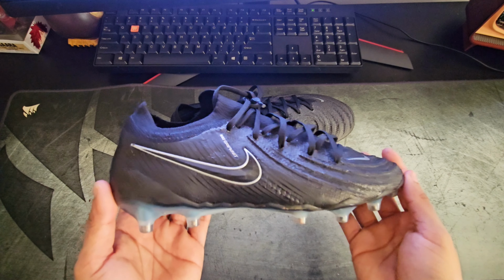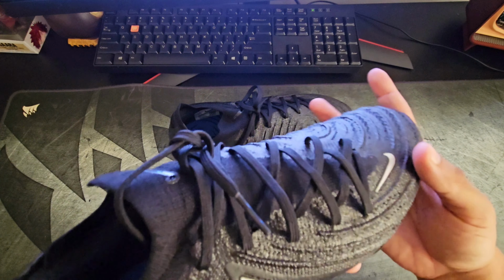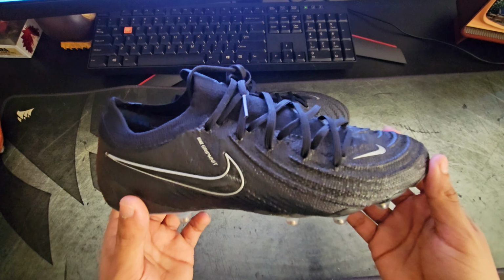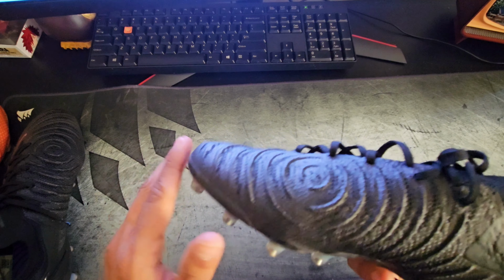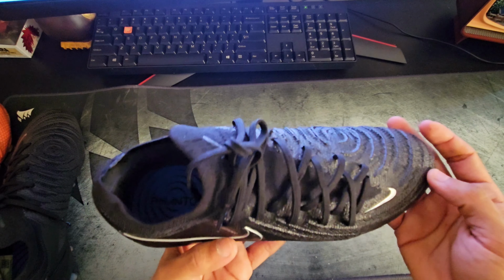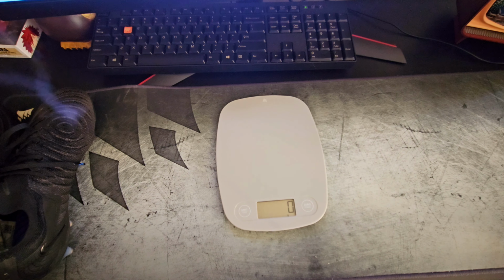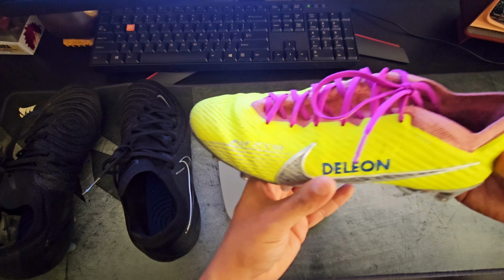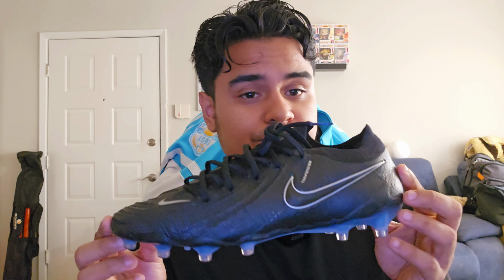Nike Phantom GX 2 Elite Review - Best Phantom Ever?!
These are my thoughts and opinion on the new Nike Phantom GX 2 Elite. These boots are amazing, and I would highly recommend them to anyone looking for a modern soccer boot with up-to-date technology and comfort. Let me know down in the comments down below if you have tried the new GX 2 or if you plan on buying a pair for yourself. Also you can check out the play test on these new boots here -

Use this link to buy the new GX 2 -